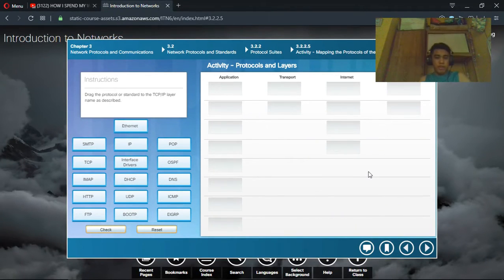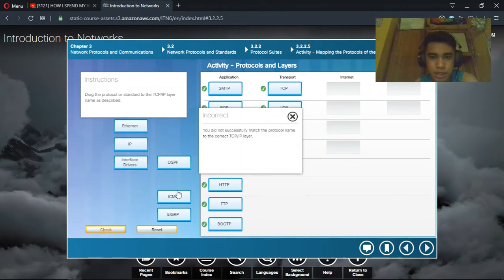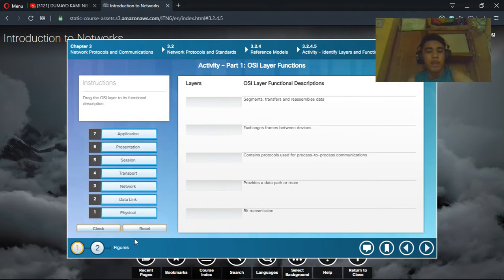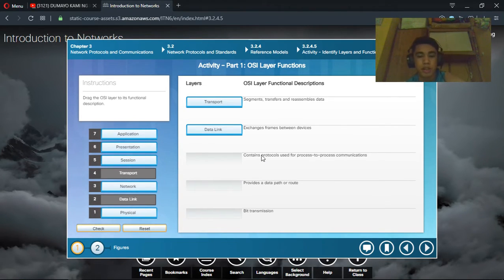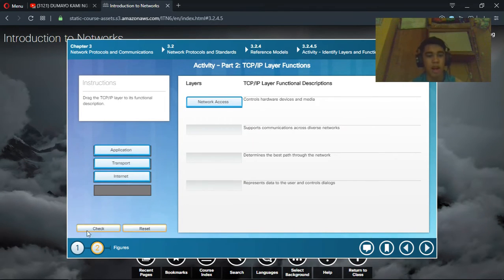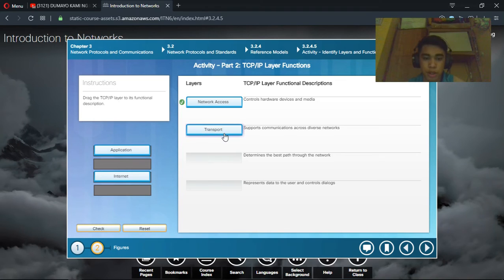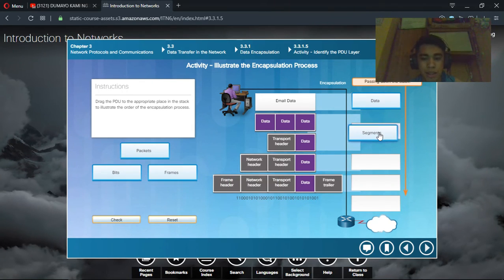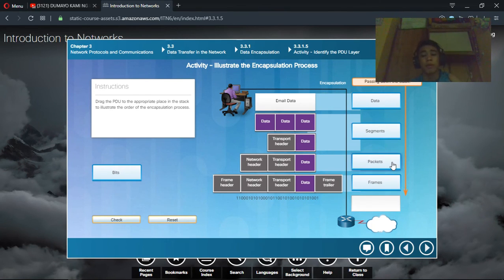CHAPTER 3 Inside Activities